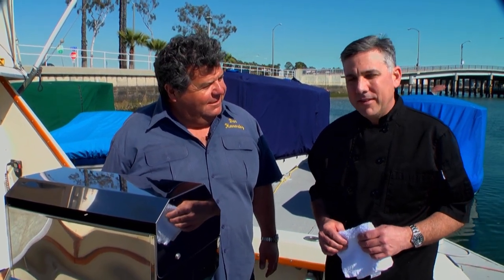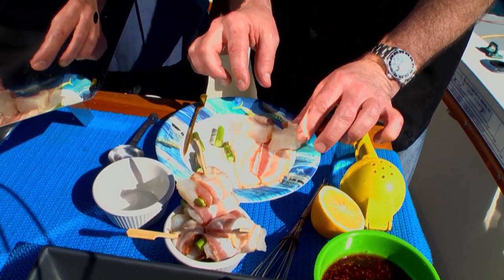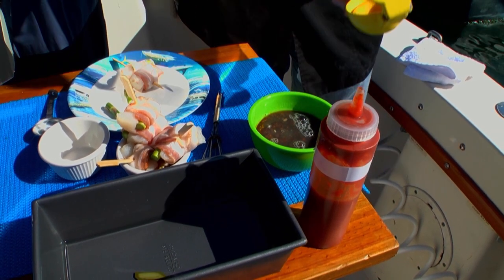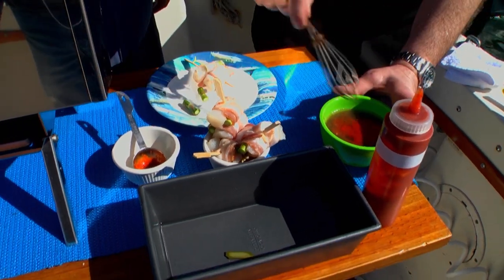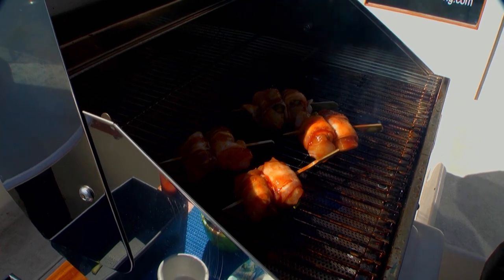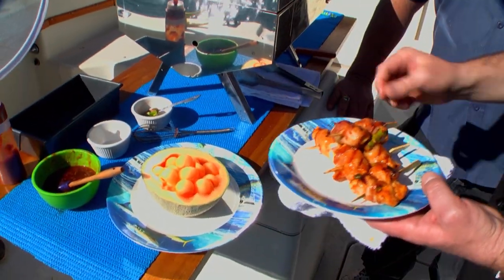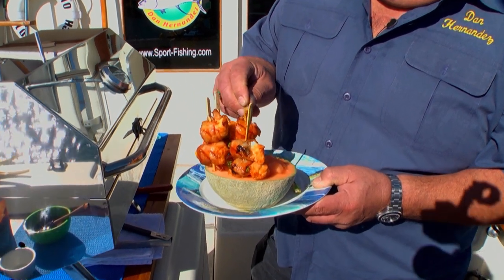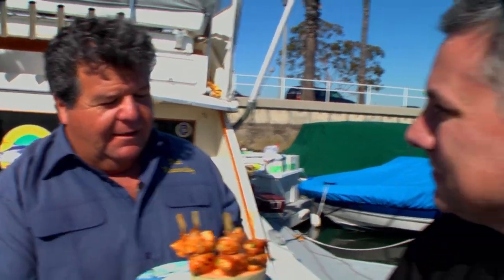Cook Up Halibut Wrapped in Bacon | SPORT FISHING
Dan learns how to  Cook Up Halibut Wrapped in Bacon, it's a great dish.